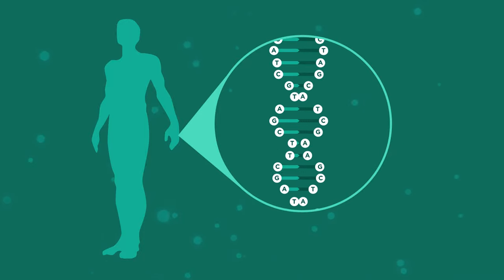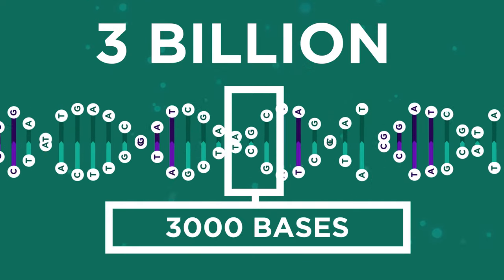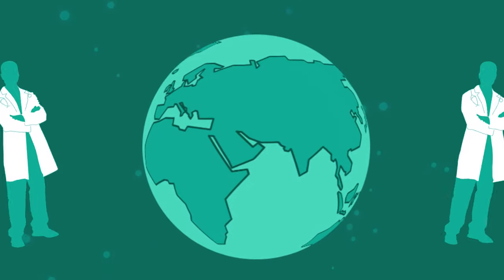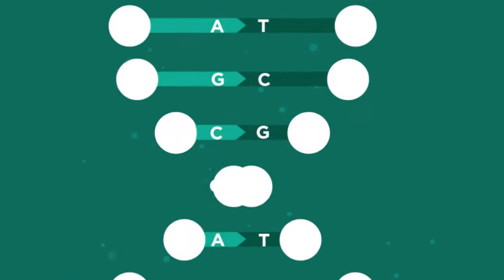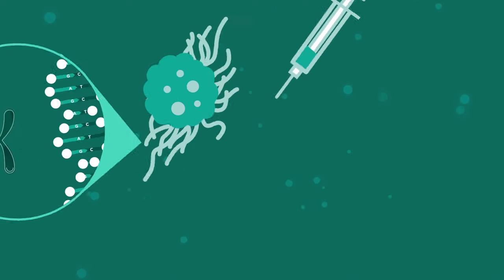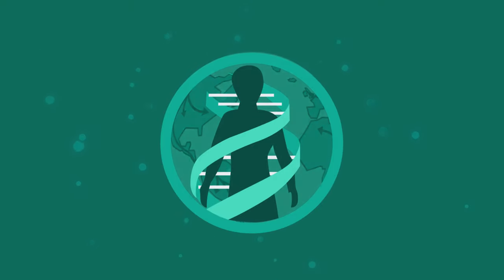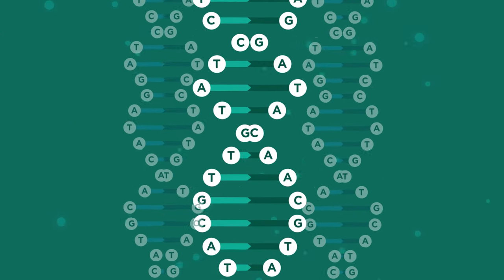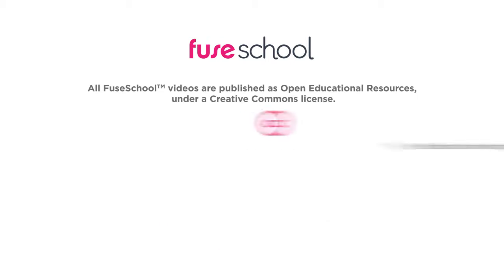The Human Genome Project | Genetics | Biology | FuseSchool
The human genome project was an enormous project that saw scientists around the world collaborate to work out the sequence of bases in the human genome. The project started in 1990 and was completed in 2003, 2 years ahead of schedule.

CREDITS
Animation & Design: Bing Rijper
Narration: Dale Bennett
Script: Gemma Young